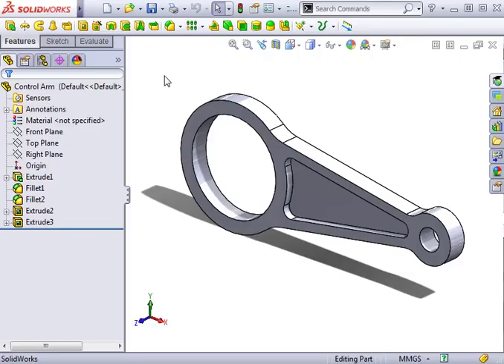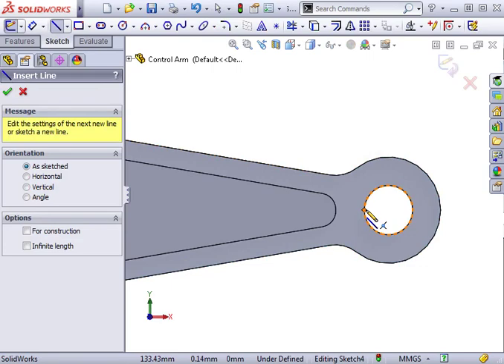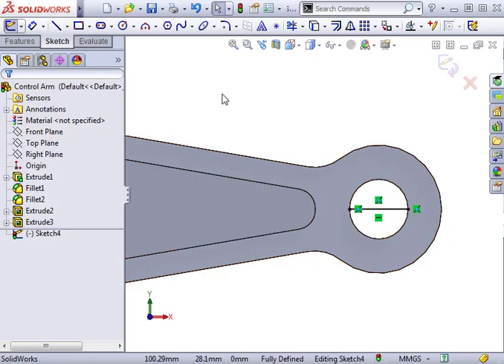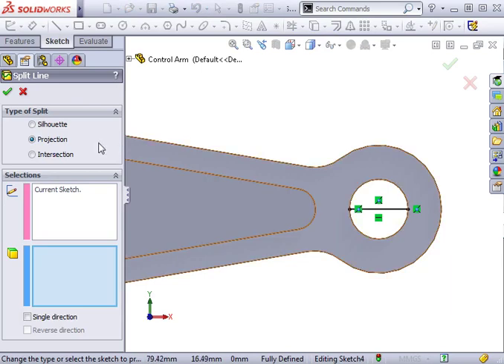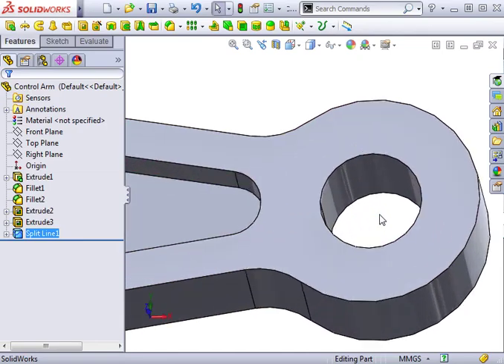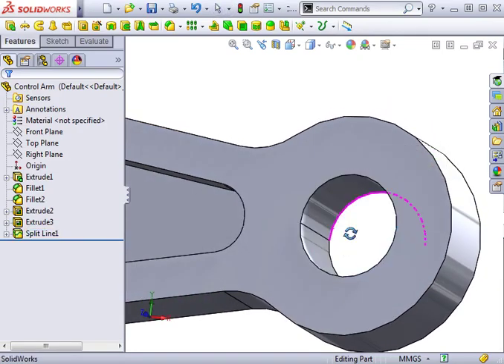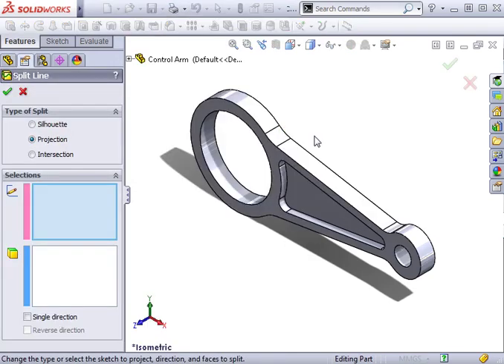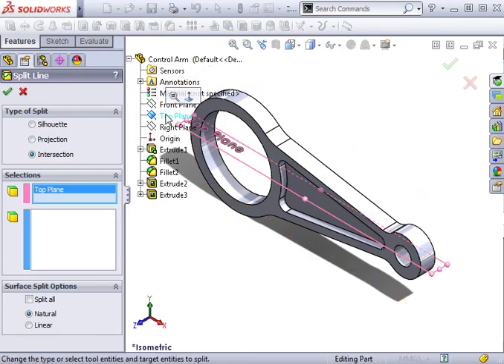03 Appendix 02 Split Line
Simulation Xpress Split Line